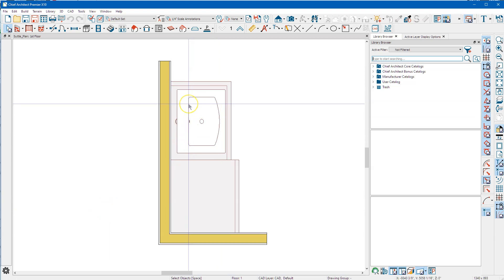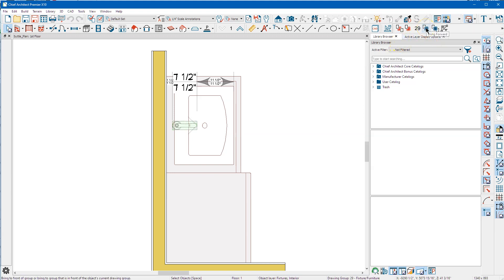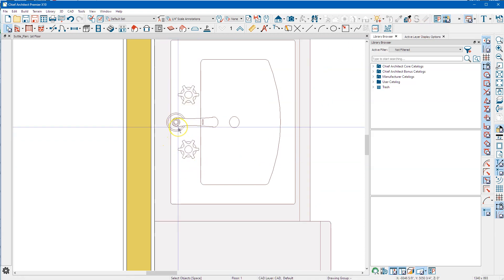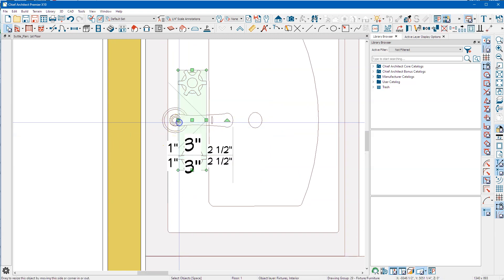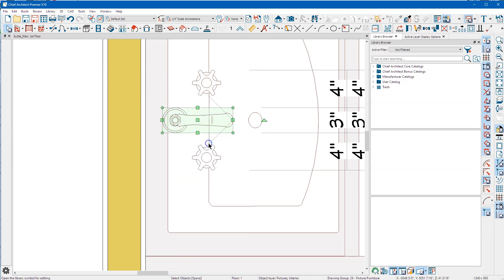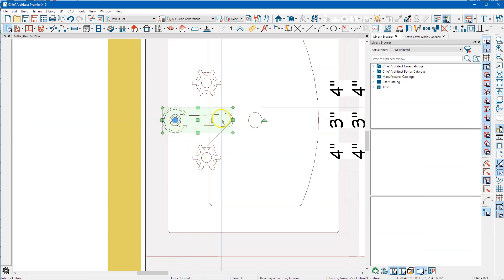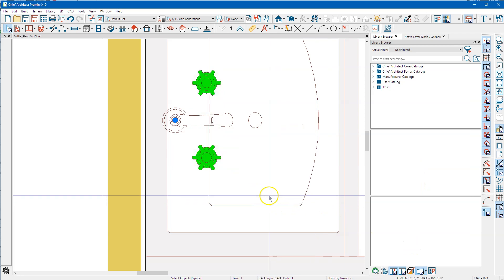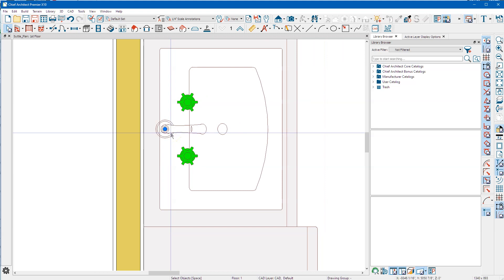Bring Forward 1 - Chief Architect / Home Designer